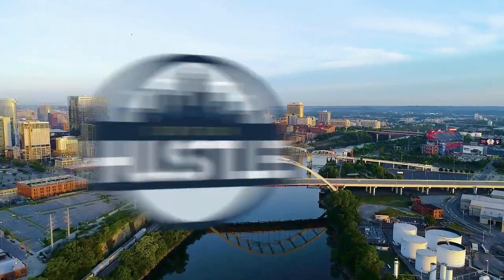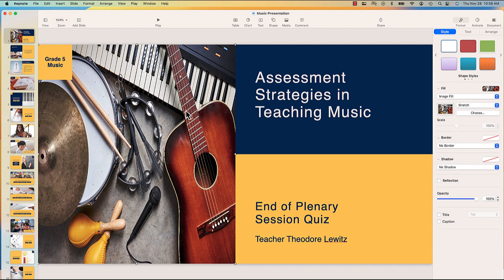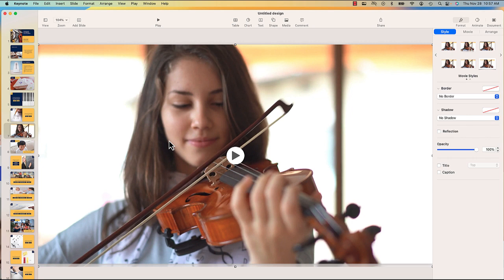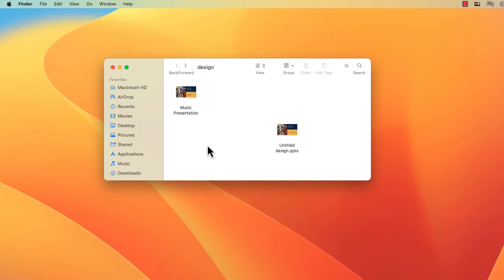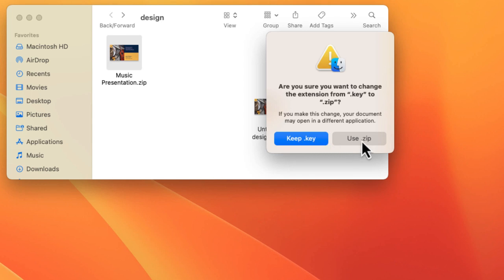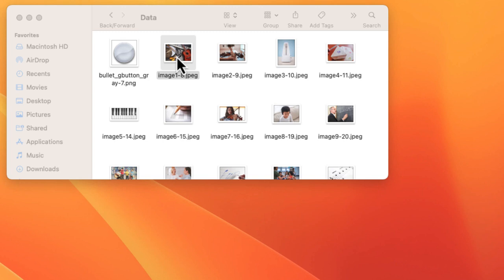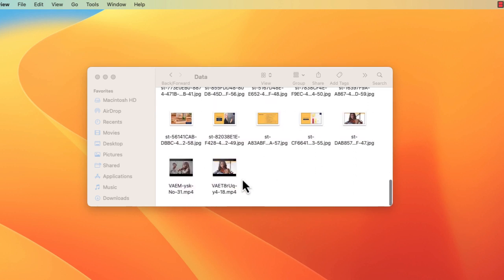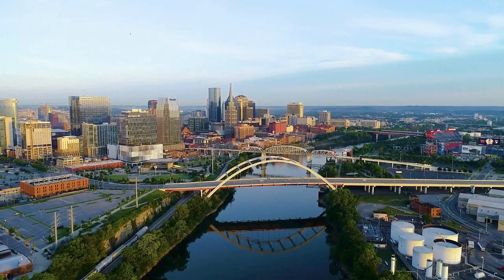How to Save Video & Photo Files From a Keynote Presentation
Want to extract photos, videos, and other media from a Keynote presentation? This quick tutorial shows you the easiest way to save and reuse multimedia content from Keynote slides. Whether you’re working on a new project or just need to access files for other purposes, this guide will walk you through every step.

✅ What You’ll Learn:

- How to export photos and videos from Keynote presentations.
- Tips for organizing and saving your media files efficiently.
- How to reuse your media in other projects.

💡 Pro Tip: Use this method to repurpose content and save time on future presentations!